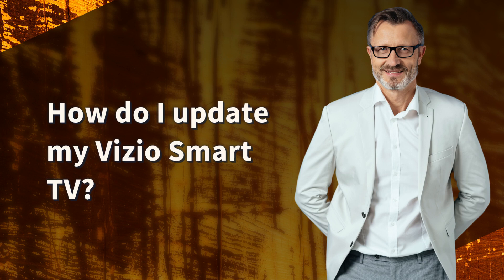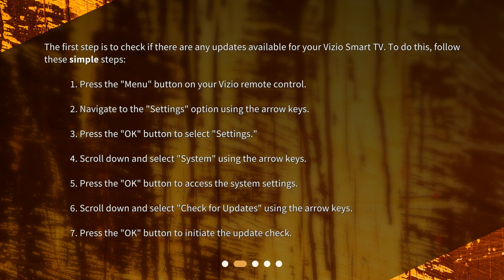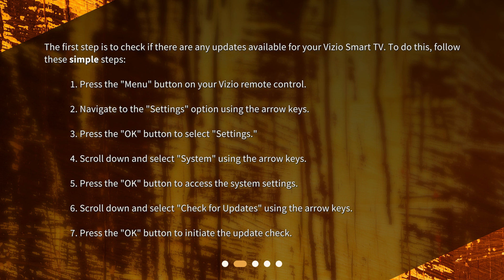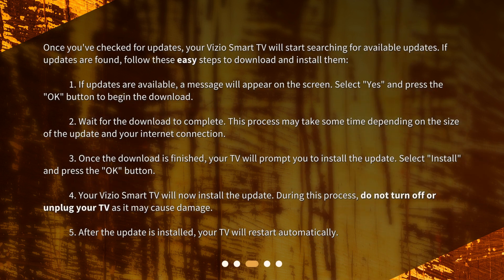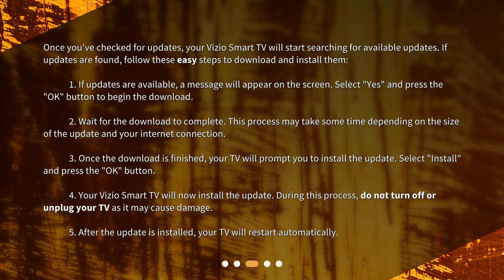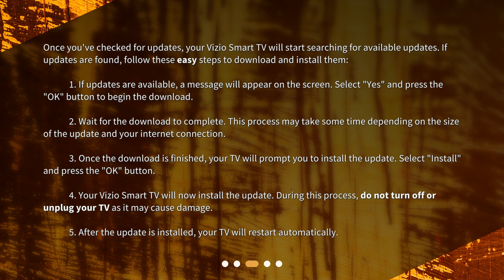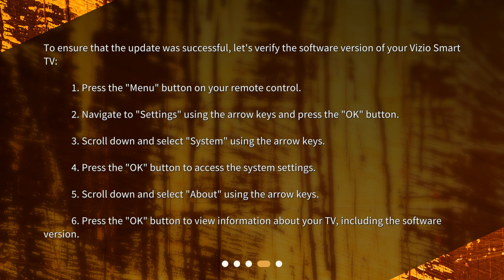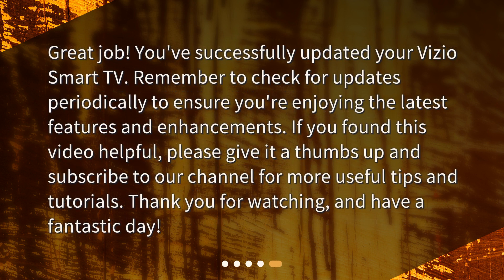How do I update my Vizio Smart TV?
How to Update Your Vizio Smart TV • Keep your Vizio Smart TV up to date with this easy tutorial! Learn how to check for updates, download and install them, and verify the software version. Don't miss out on the latest features, improvements, and security patches. Watch now!

00:00 • How do I update my Vizio Smart TV?
00:19 • Checking for Updates
01:06 • Downloading and Installing Updates
02:06 • Verifying the Update